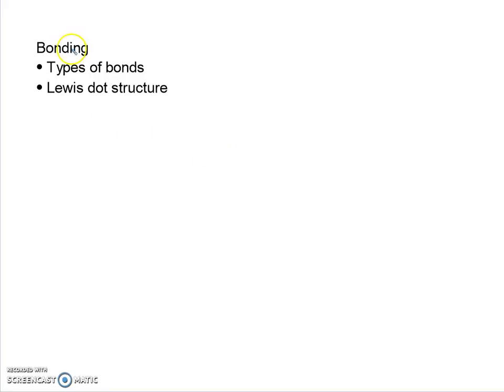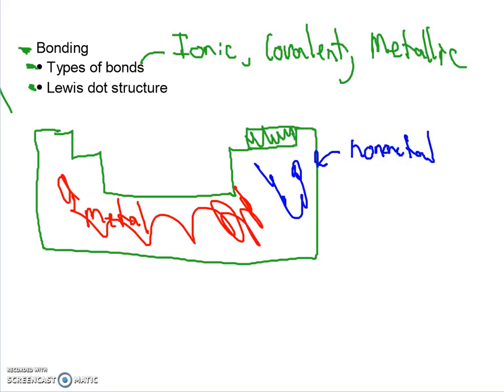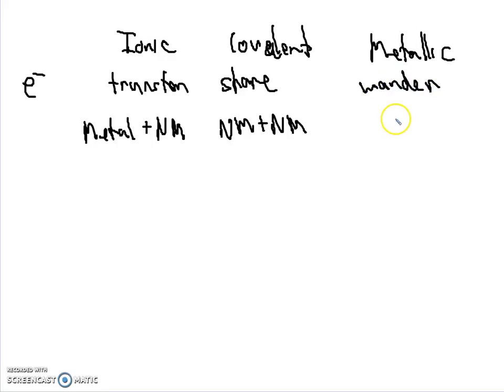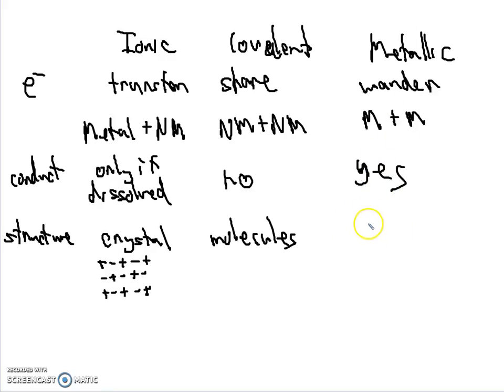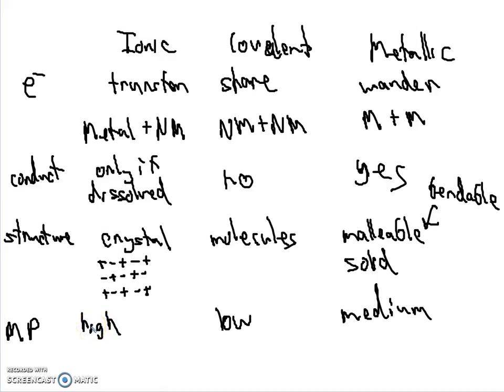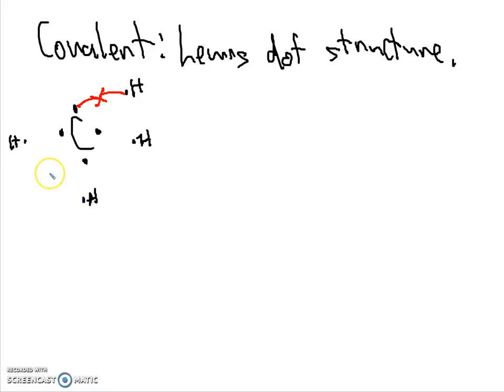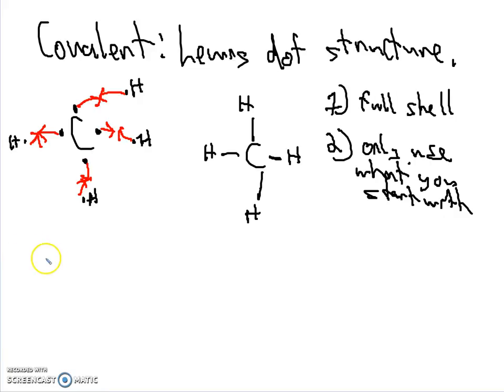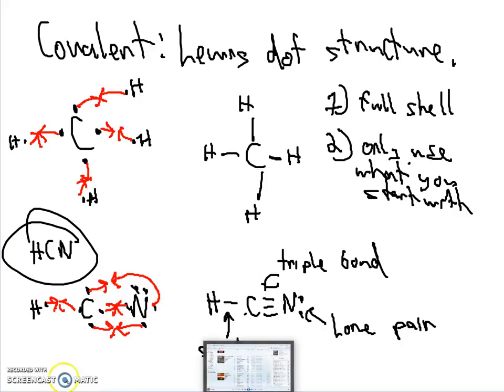U3 review video for spring break